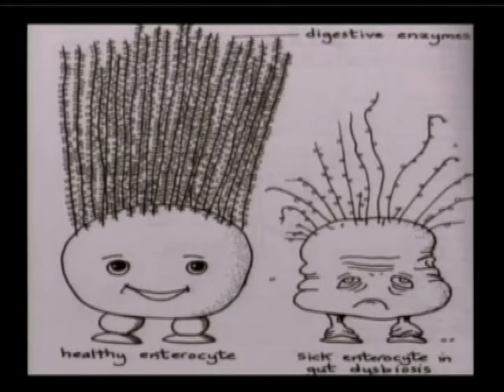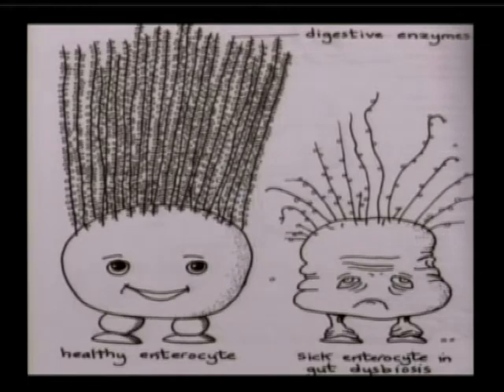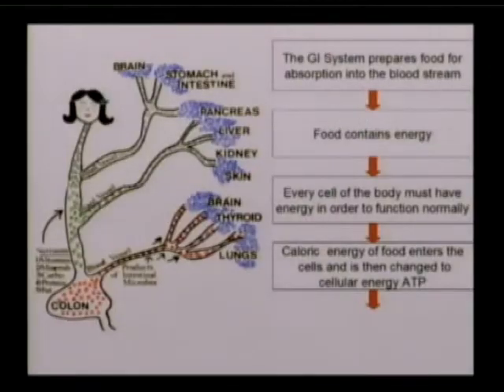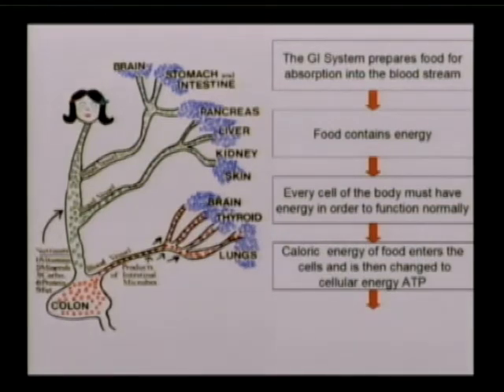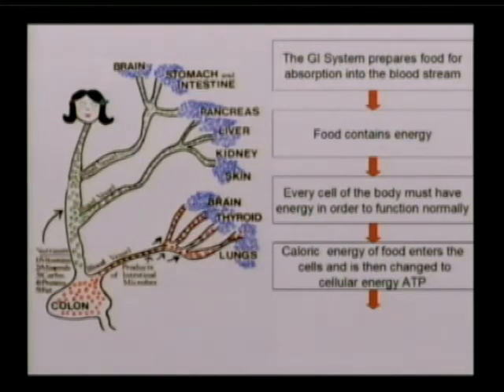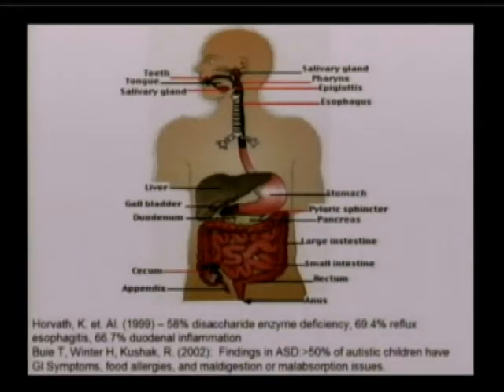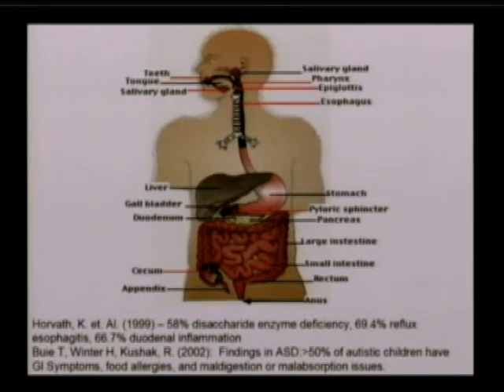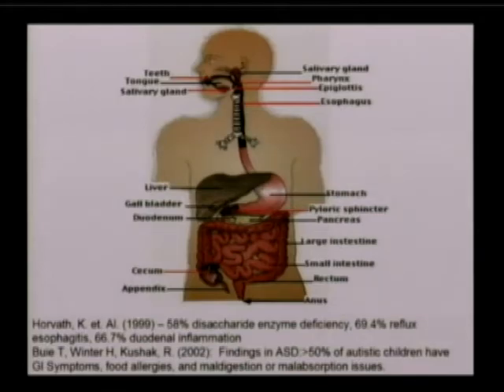Gastrointestinal Pathology and the Specific Carbohydrate Diet in ASD Part 2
Presented by Pamela Ferro, RN, ASN